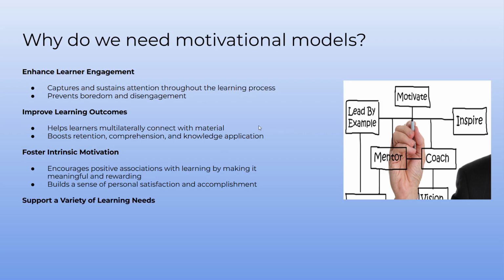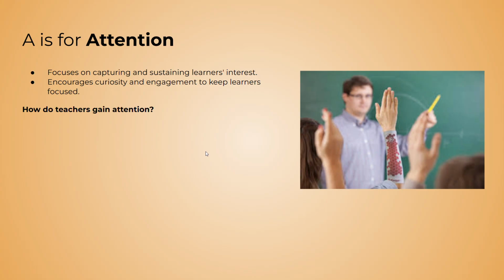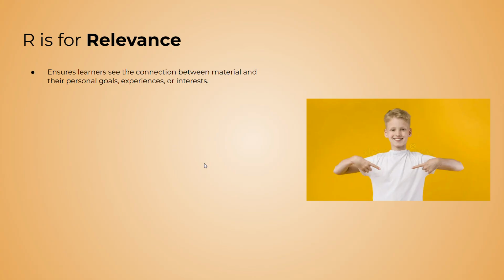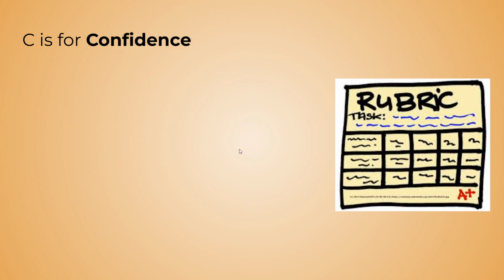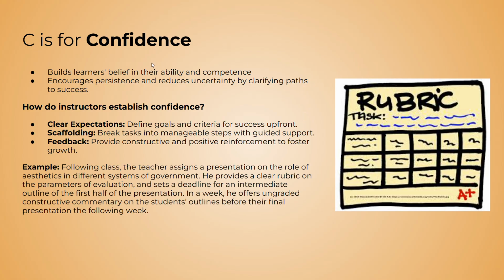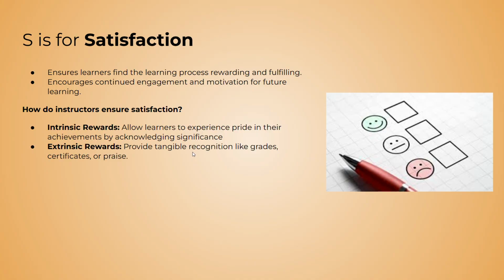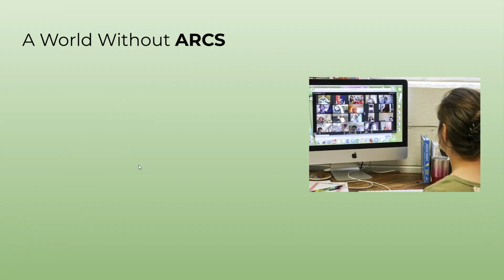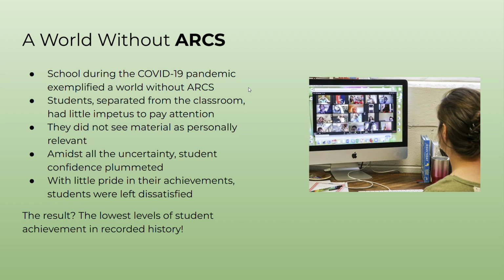The ARCS Model -- Patrick Cullen